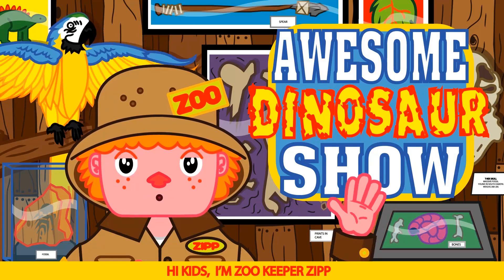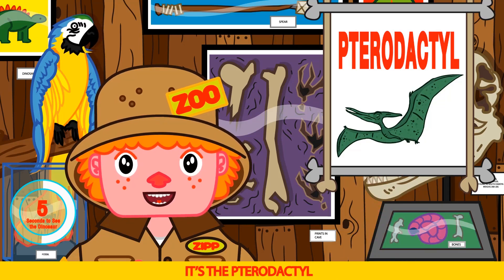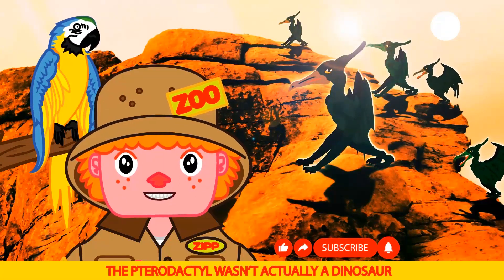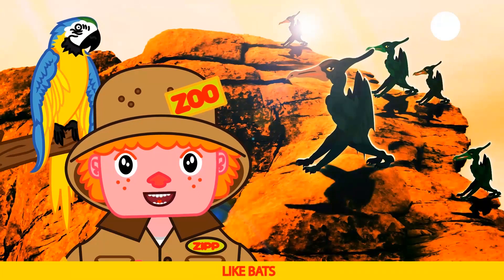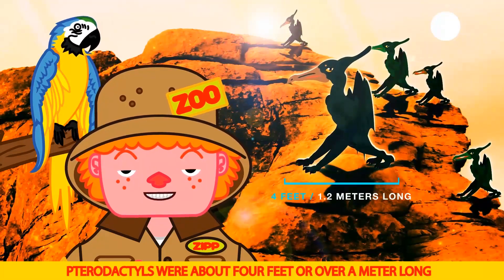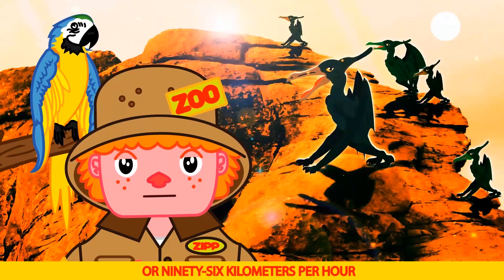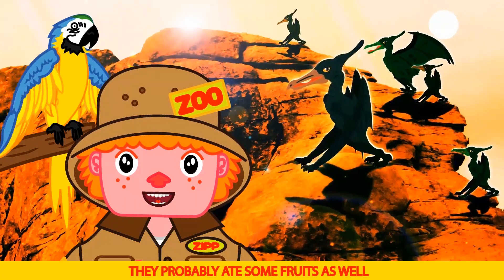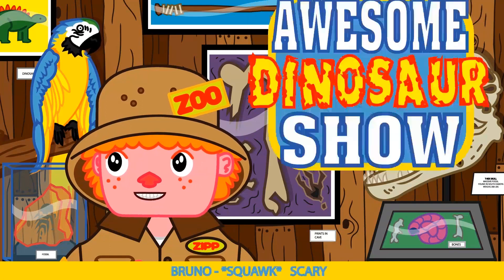Dinosaurs Pterodactyl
Learn all about the Pterodactyl with Zookeeper Zipp. Zipp and Bruno use the time simulator and get a close-up visit with a Pterodactyl. Will the T-Rex show up this time and capture Zipp and Bruno? Find out now!

Join Zookeeper Zipp on an educational dinosaur show! In this episode, Zipp will teach you all about the Pterodactyl.

Zookeeper Zipp is the perfect host for an educational dinosaur show like this. Not only is Zipp an expert in zoology but he's also got a great sense of humor. In this special, you'll learn a lot about the Pterodactyl and you'll have a lot of fun doing it!

Season 2 Episode 13: Pterodactyl 2.0